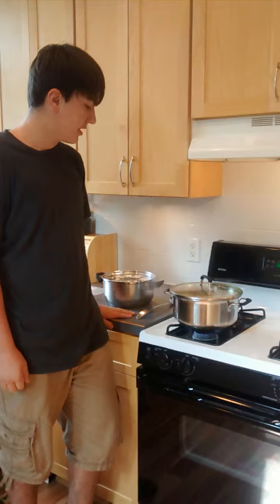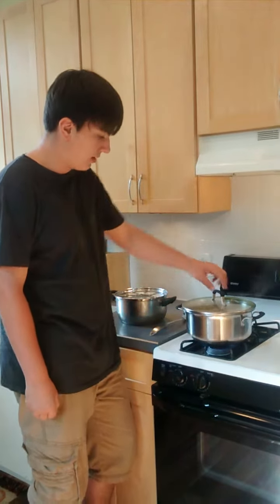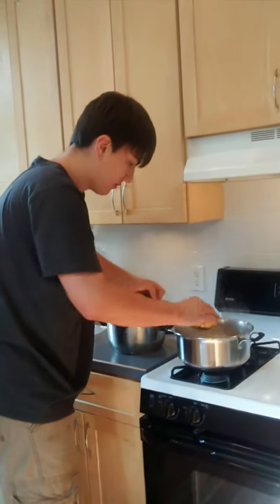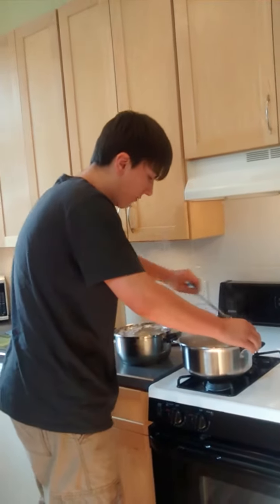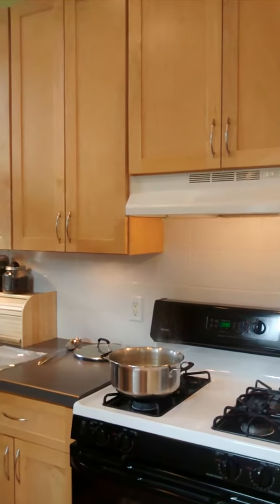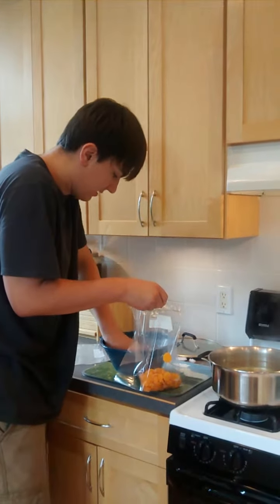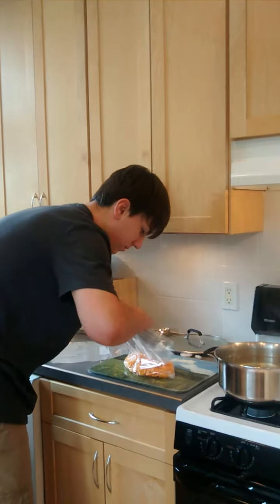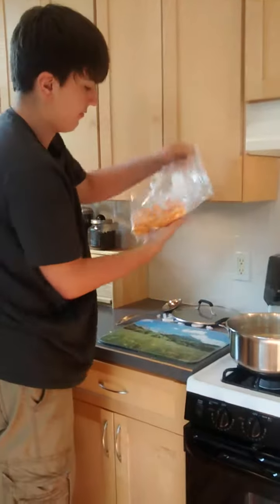How to Freeze Carrots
Pick, wash, peel, dime, boil, drain, bag. simple